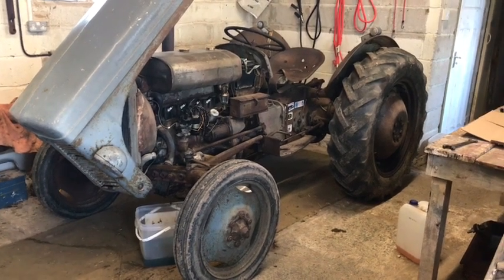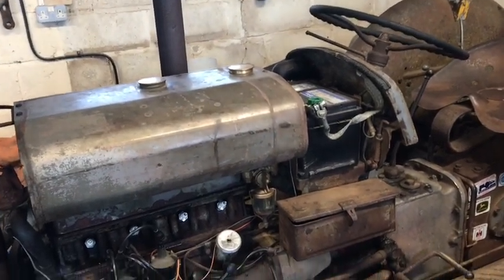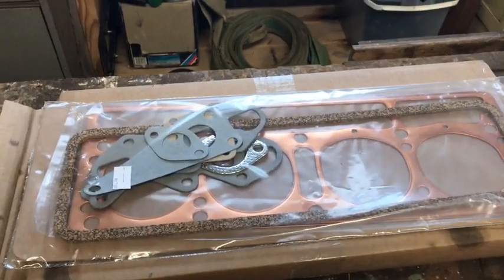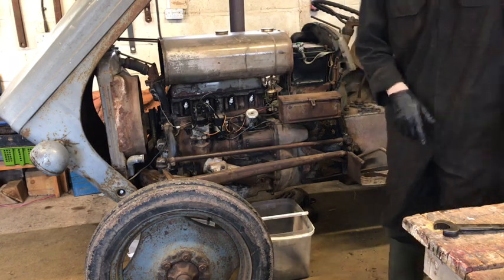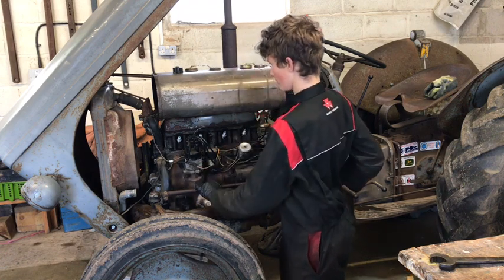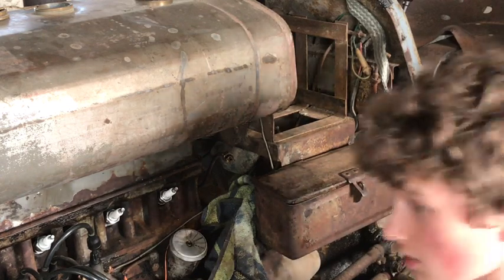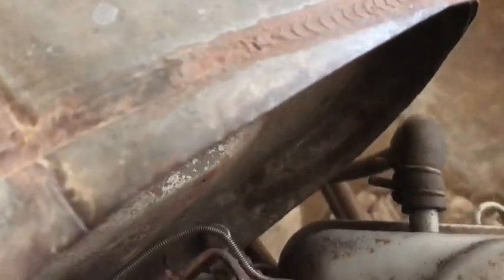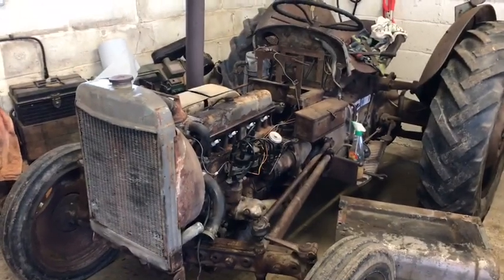Ferguson TED20 rebuild Part 1: Fuel system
My series of videos showing my Ferguson TED20 strip down, this is part one of many, showing the fuel system disassembly and an overview. Sorry about the video quality, I'll upload in HD next time.